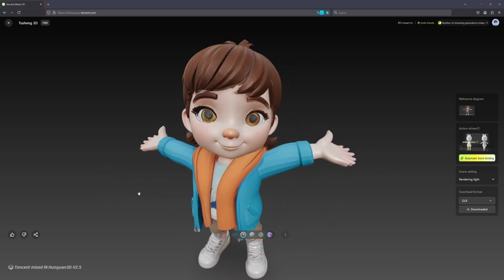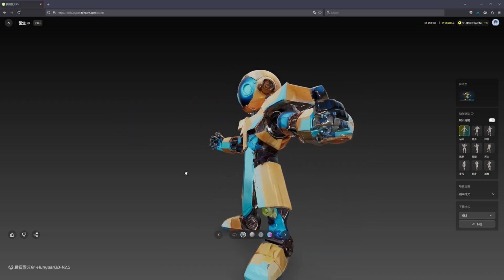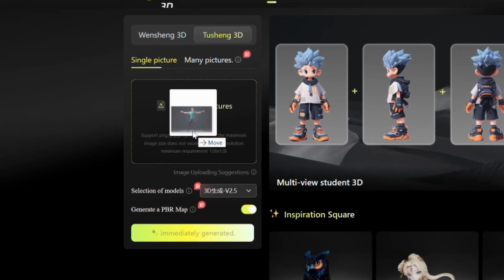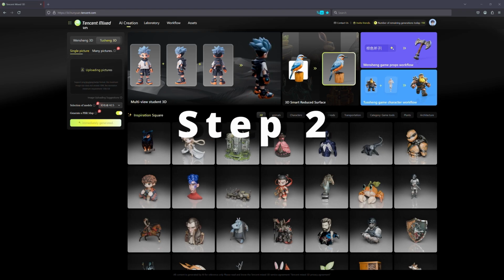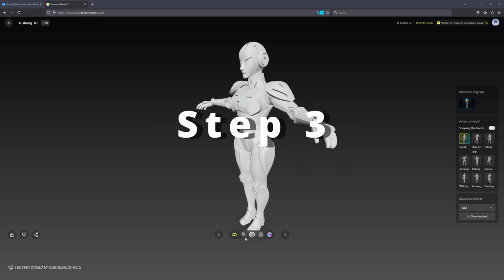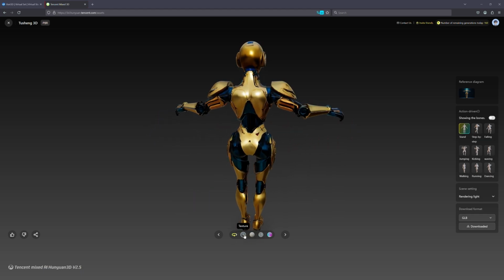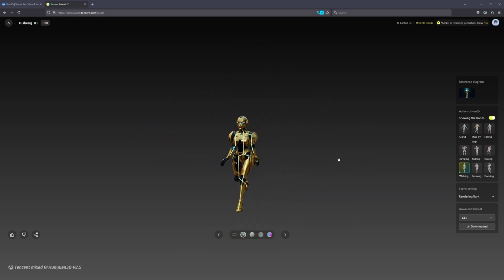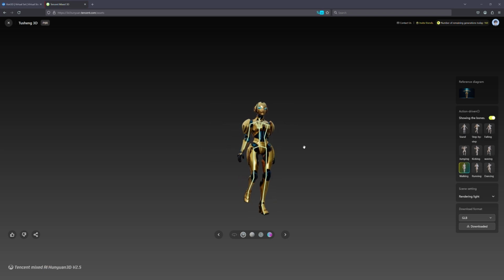Hunyuan 3D-2.5 - Create and Rig a 3D Character in 5 Steps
Tutorial: Create and Rig a 3D Character for 5 Steps

Ready to bring your animated characters to life?
 Hunyuan 3D-2.5, Tencent’s cutting-edge AI model launched in April 2025, lets you create and rig a 3D character for games, VR, or films in minutes.
 In this 5-step tutorial, we’ll guide you through generating a character from an AI-generated image (using Fooocus), rigging it for animation, and exporting it as an FBX file.